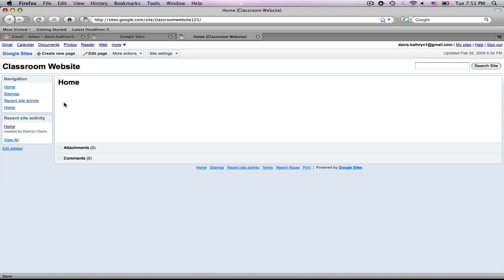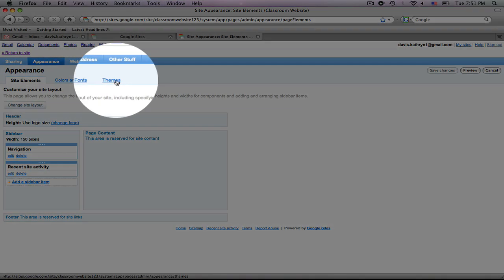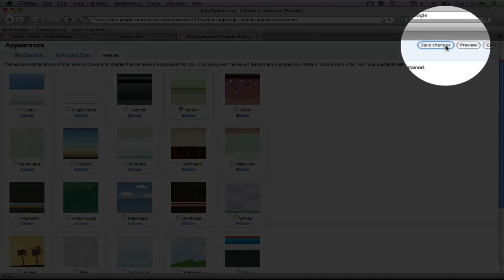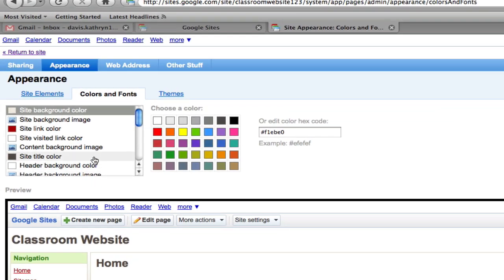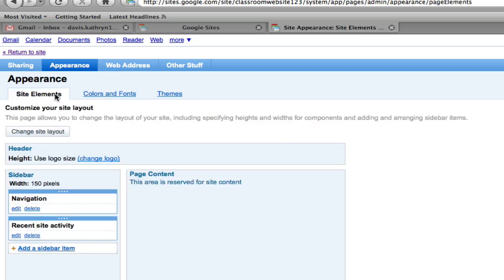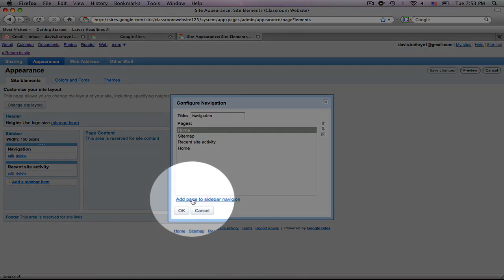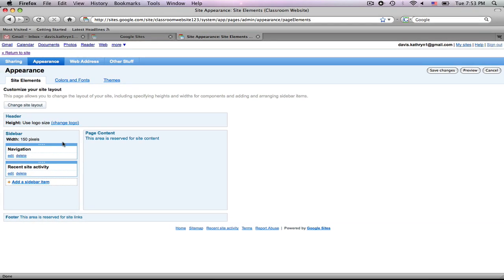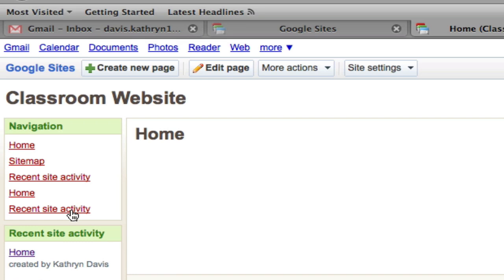Google Sites #3: How to Change the Appearance of Your Site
UPDATE
The layout for Google Sites has changed slightly since this tutorial was created. In order to edit the site appearance, you must now click on the "more actions" tab on the top right of your homepage and then click on "manage site." Now on the left-hand side you will see the heading "site appearance" with "site layout," "colors and fonts," and "themes," listed under it. "Site layout" in this case is the same as "site elements" in the tutorial. The rest of the process is the same.

This tutorial will teach you how to change the appearance of your new website. This will include changing the color schemes, background themes, and fonts. This video will also cover how to edit the navigation bar of your site.